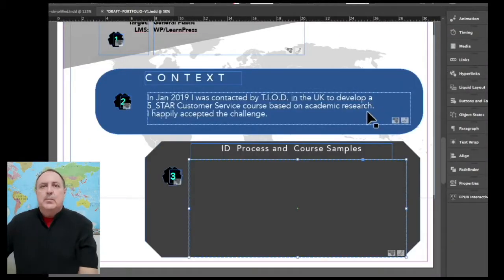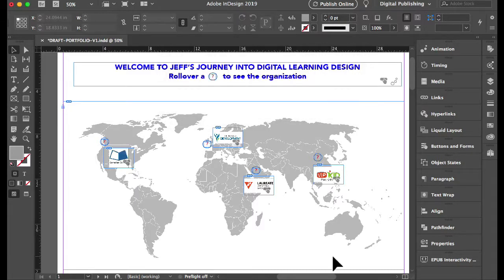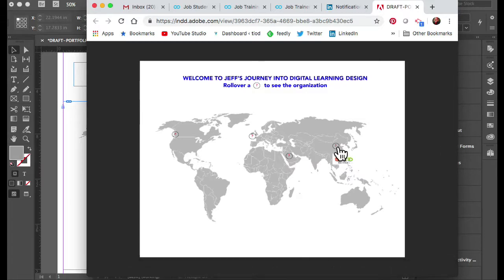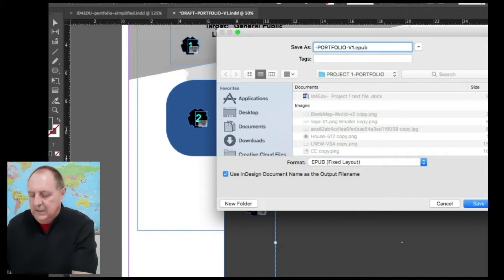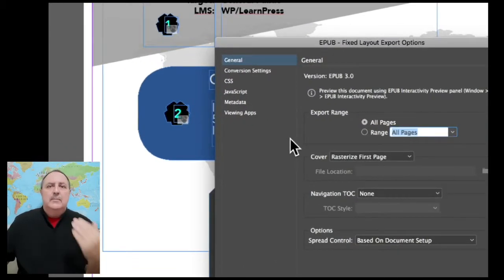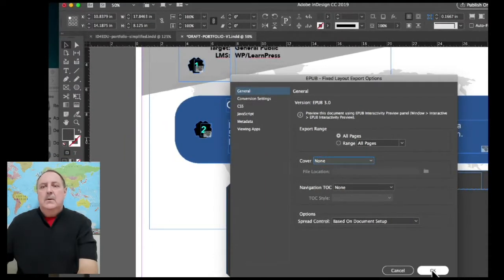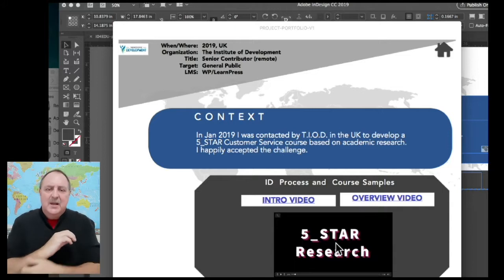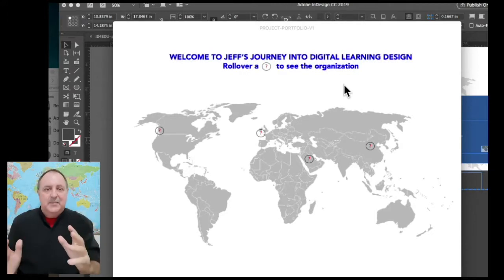Project1-SUPP: Exporting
Looking at various ways to export your document.